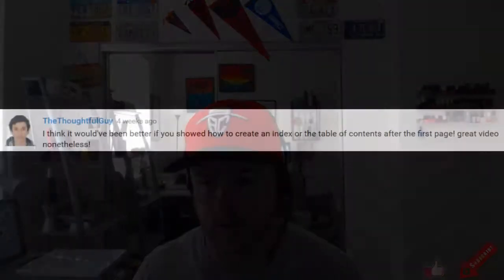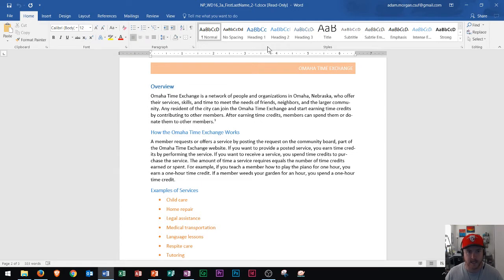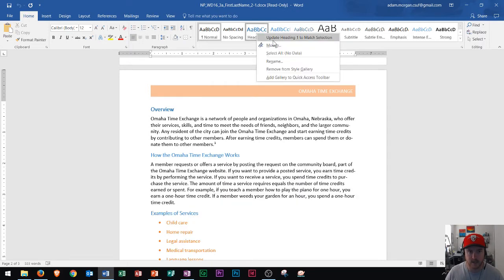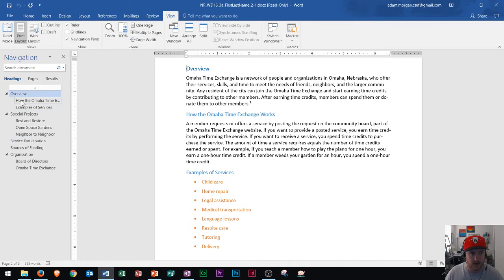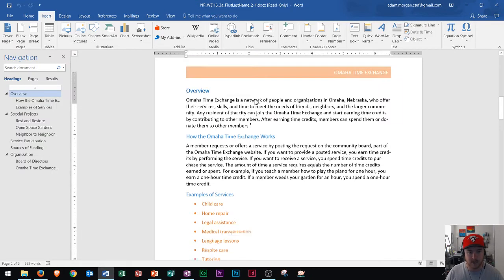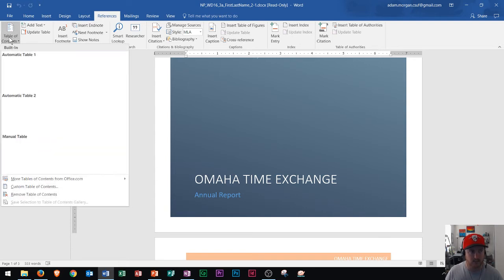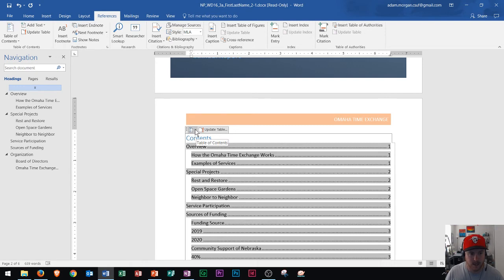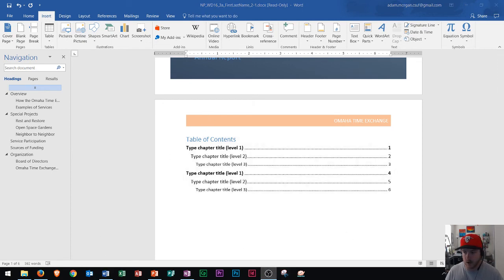Word 2016 - Table of Contents - How To Create Insert Make Do in MS Microsoft Office 365 - Tutorial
This Microsoft Word 2016 Tutorial shows you how to create a Table of Contents TOC in Microsoft Word on Windows 10. This Office Suite 365 demo shows you that you need to know how to create and modify your styles in the Styles Group before you can expect to create a good Table of Contents. This demo also shows you how to show the navigation pane, insert a cover page, and add the page break after the TOC. Please keep in mind that you can create a template TOC from this example, or insert a manual or custom TOC when you create and modify it on your own.

Outlook 2016
Basic Tutorial